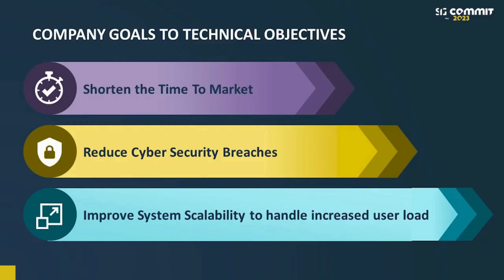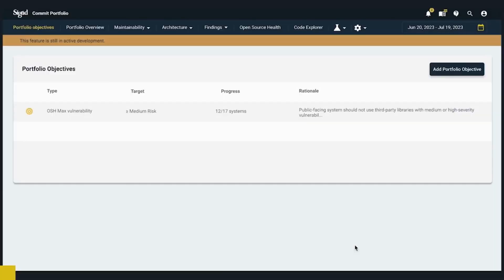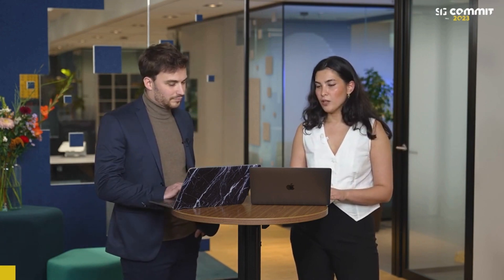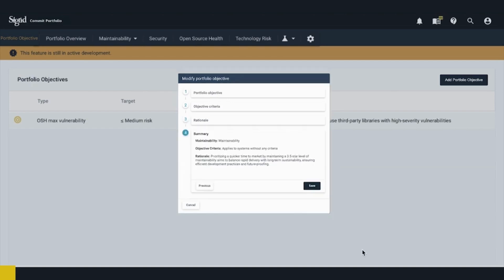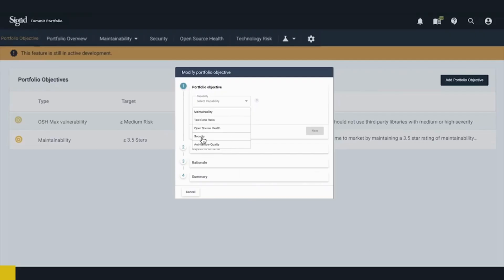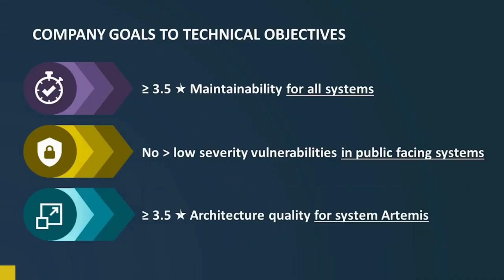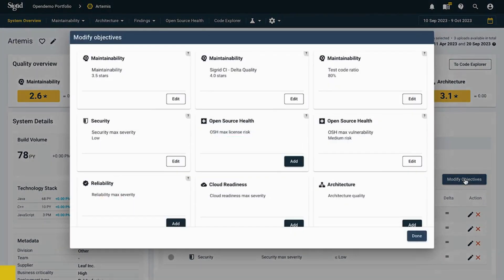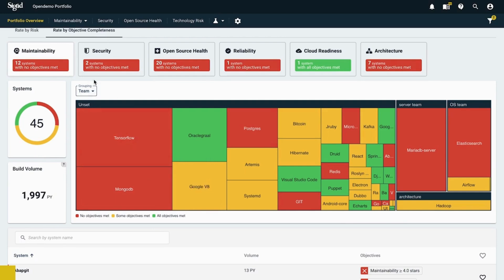How to align technical goals with business objectives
Discover how enterprise architects and engineering managers can align technical goals with the business objectives.

Welcome to the official SIG YouTube channel. We can assist you in purchasing, developing, and managing software solutions. We are committed to creating a healthier digital environment and leaving the planet in a better state than when we arrived.